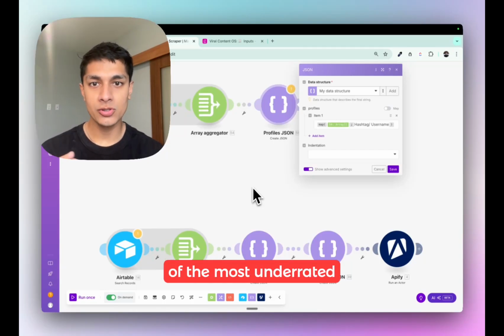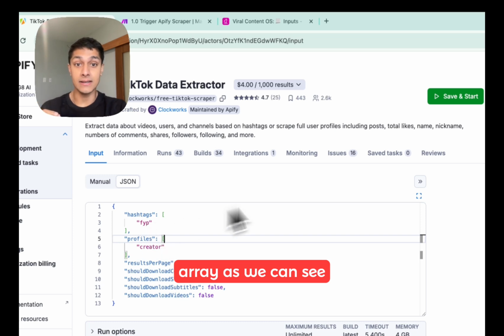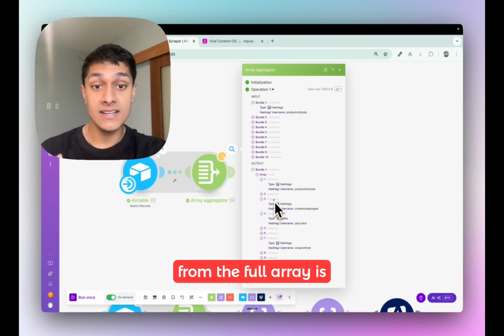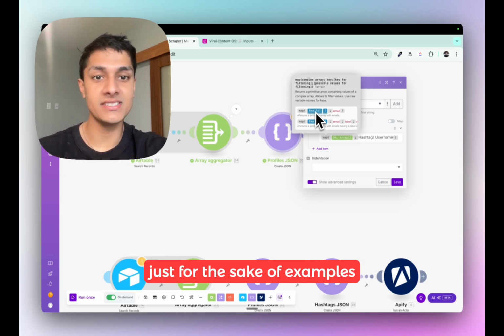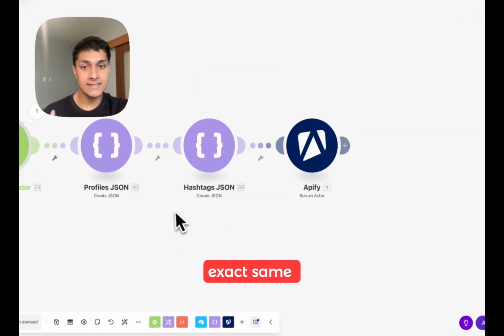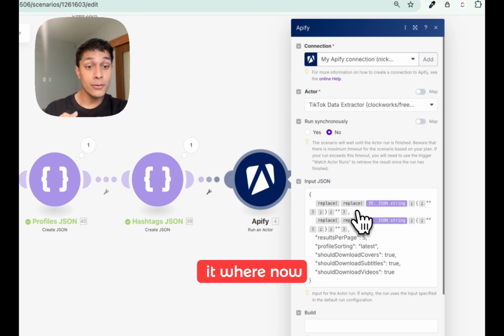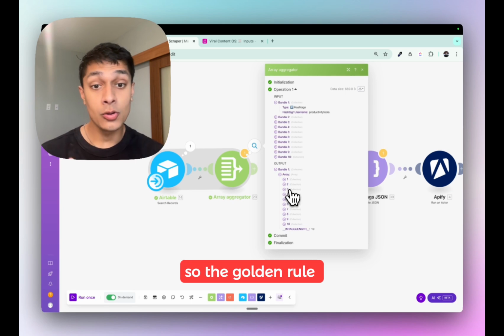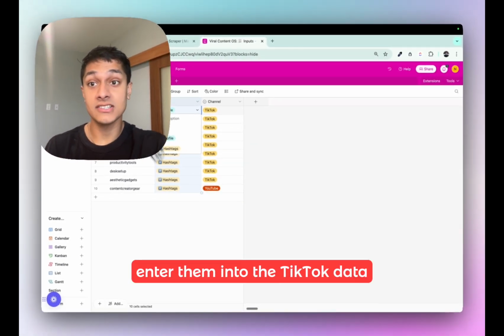Steal Your Competitors TikTok Strategy with This Make.com Hack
Want to outsmart your competitors on TikTok? In this video, I reveal a Make.com hack that lets you steal their strategy and dominate your niche. Here’s what you’ll learn:
- The secret Make.com trick for TikTok data
- Step-by-step guide to implementing the hack
- How this hack can skyrocket your TikTok growth

Get ready to level up your TikTok game.